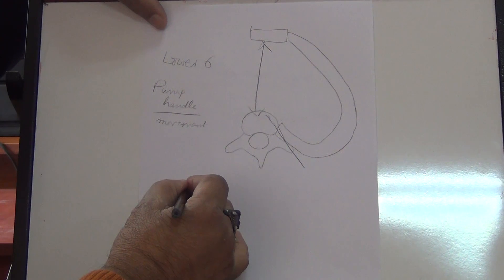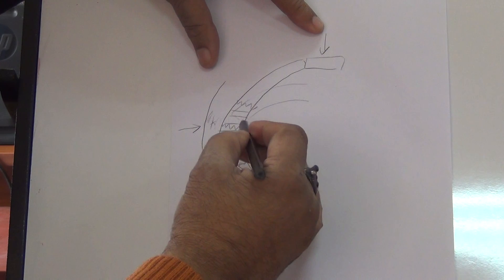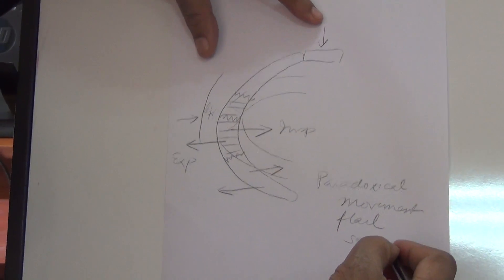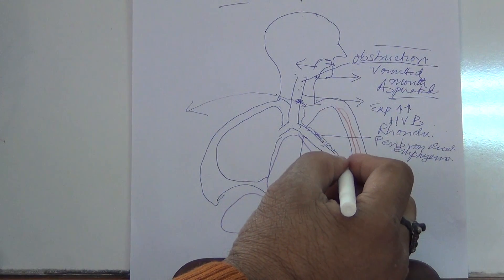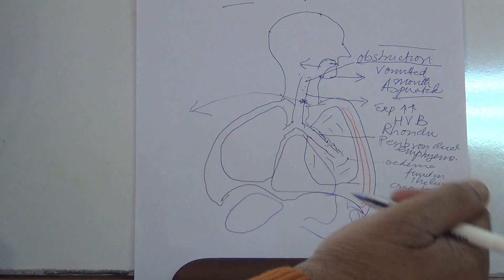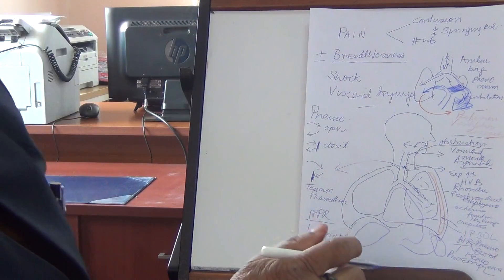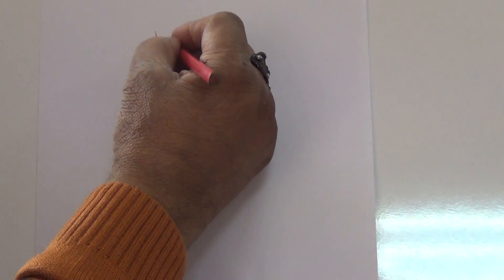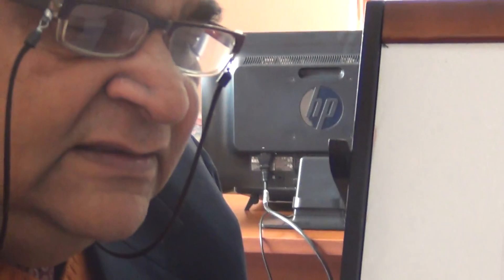Lecture delivered by Dr. G.K. Singh on Chest Injury